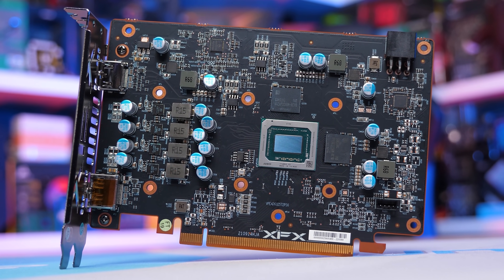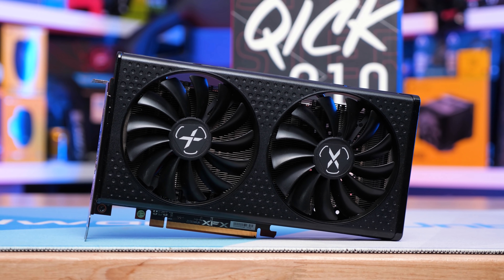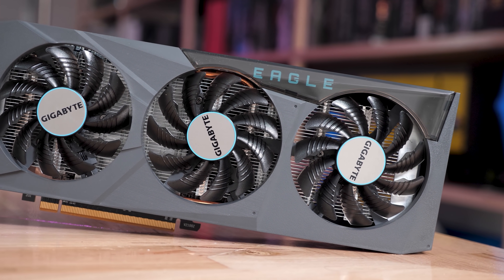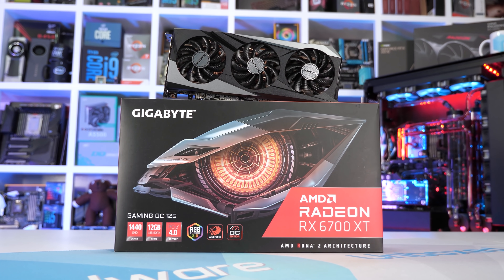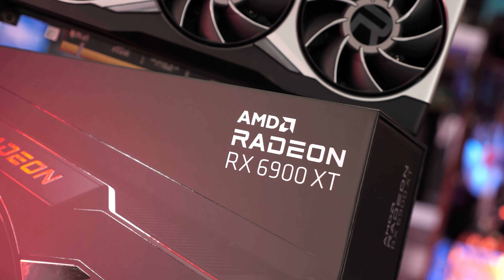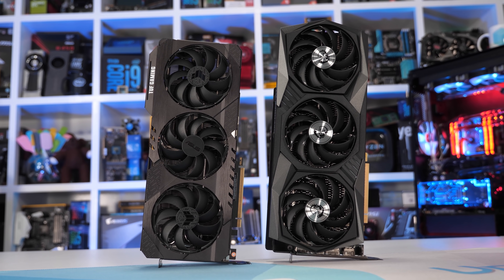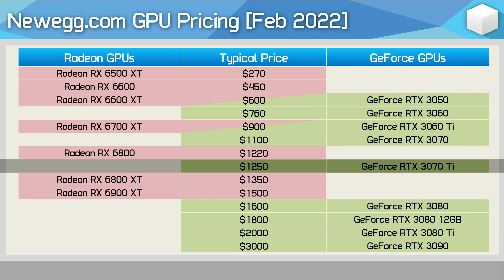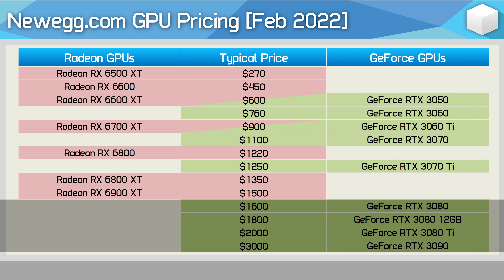Top 5 Best GPUs, Radeon vs. GeForce: February 2022 Update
Video Index:
00:00 - Welcome back to Hardware Unboxed
00:48 - Entry-Level, 6500 XT or buy second hand
02:33 - The Ideal Entry Point, Radeon RX 6600
04:25 - Best sub-$1000 Option, Radeon RX 6700 XT
05:43 - Best Value High-End GPU, Radeon RX 6900 XT
07:13 - The Best GPU, RTX 3090 or 6900 XT
09:35 - Final Thoughts

Top 5 Best GPUs, Radeon vs. GeForce: New & Used